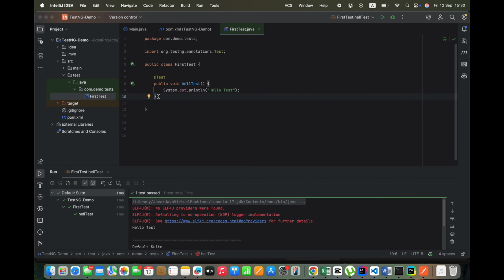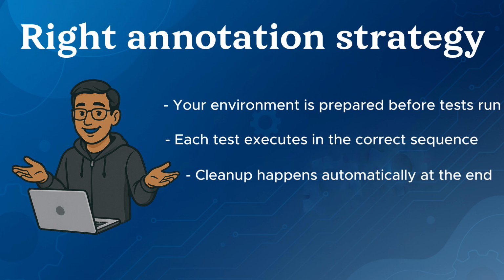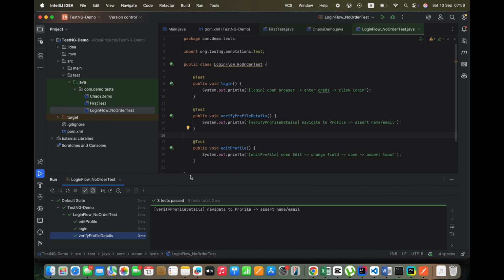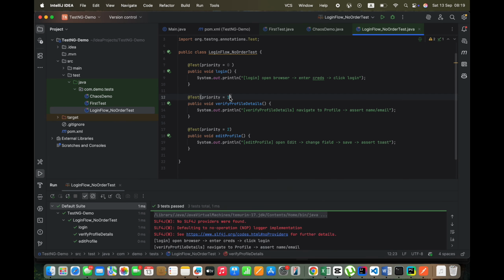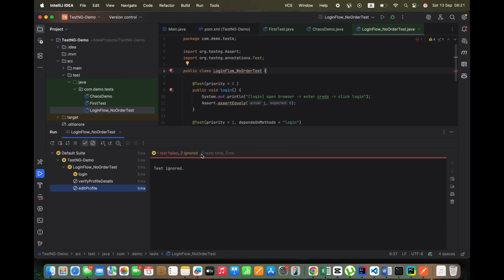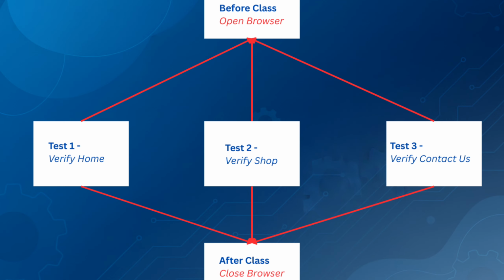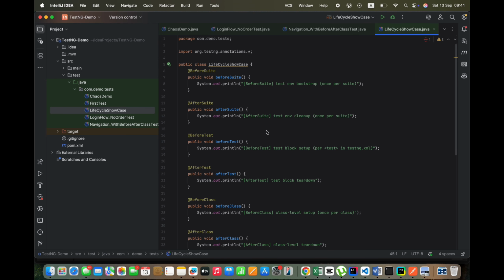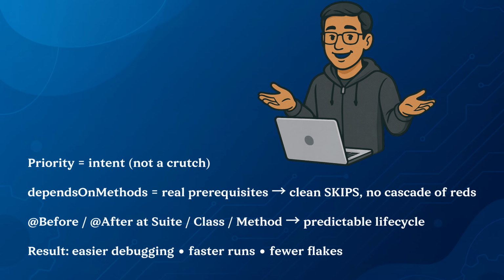TestNG Part 2: Master TestNG Annotations (Live Demo)] | Kivo Code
Welcome to Kivo Code 👨‍💻

Tired of random fails, unexpected skips, and tests running in the wrong order? In this TestNG deep dive, I show you the annotation lifecycle—@BeforeSuite, @BeforeClass, @BeforeMethod, @Test, @AfterMethod, @AfterClass, @AfterSuite—with live console output + timestamps so you can see the exact execution flow.

✨ What you’ll learn:
- How TestNG decides order: priority vs dependsOnMethods
- How dependency failures cause skips (and how to design for it)
- Clean setup/teardown with @Before* / @After*

Chapters
00:00 Hook — fails, skips, wrong order
00:18 Why annotations matter
00:55 “Chaos” run (no lifecycle strategy)
01:30 What happen with correct annotations strategy
02:02 Why priority matters
03:42 depends on
05:24 before & after annotations
08:10 Quick Recap